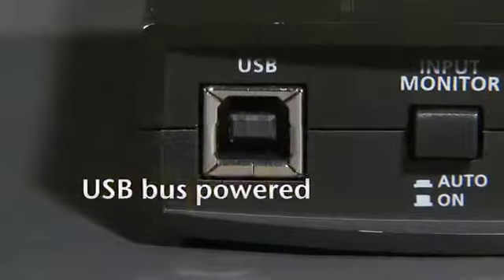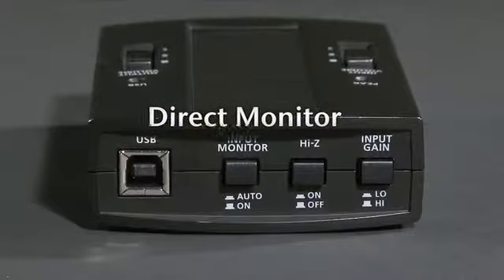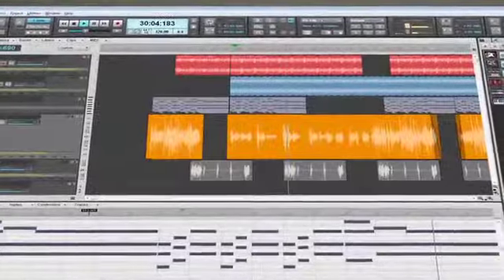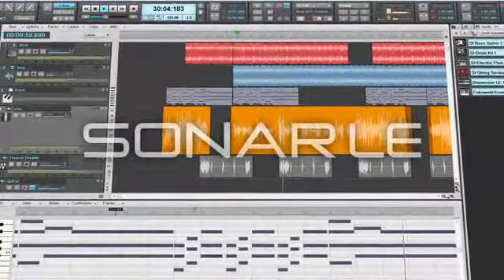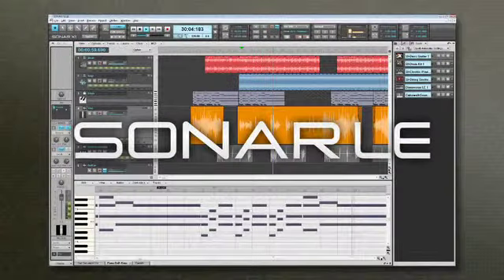Duo Capture / Tri Capture Overview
De DUO-CAPTURE is een USB-audio-interface met 2 ingangen en 2 uitgangen. Dankzij twee hoofdtelefoonaansluitingen heb je voor kleine projecten zelfs geen externe mixer en/of monitors nodig. De DUO-CAPTURE werkt met ultra-stabiele, low-latency drivers, zowel op Mac als PC, en biedt diverse in- en uitgangen voor alle soorten apparatuur. Door zijn unieke, gestroomlijnde design en betrouwbare prestaties is dit de perfecte audio-interface voor tourende muzikanten.

De TRI-CAPTURE is een audio-interface voor mobiele opnametoepassingen van bv. zang en gitaar en streaming-procédés voor het internet. De TRI-CAPTURE ziet er niet alleen uit als een mixer, hij biedt ook een vergelijkbare flexibiliteit qua mixing en monitoring.

La DUO-CAPTURE est une interface audio USB 2 entrées/2 sorties. Grâce à ses deux prises casques, elle permet à deux personnes - preneur de son/musicien - de travailler sur un même projet sans avoir à utiliser une console de mix. La DUOCAPTURE offre des pilotes de haute stabilité à faible latence pour Mac et Windows, et est dotée de différentes E/S permettant le branchement de toute une variété d'appareils. Grâce à son design compact et sa fiabilité, c'est l'interface audio idéale pour le musicien nomade.

La TRI-CAPTURE est une interface audio nomade, adaptée aussi bien aux enregistrements de voix que de guitares, également idéale pour les applications «streaming» pour le web. Avec son design de mixeur, la TRI-CAPTURE permet de facilement mélanger, contrôler et écouter plusieurs types de signaux. Branchez un microphone sur l'entrée XLR, un instrument sur le jack 1/4", et un instrument stéréo ou un lecteur audio sur l'entrée AUX. La section REC MODE unique permet sélection immédiate de scénarios d'enregistrement, dont le LOOP BACK pour les applications "web streaming".